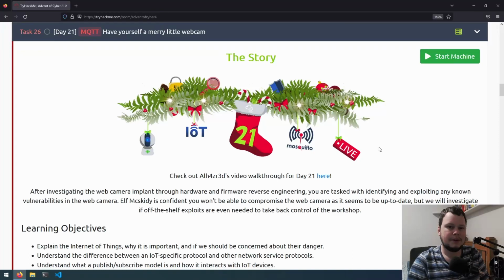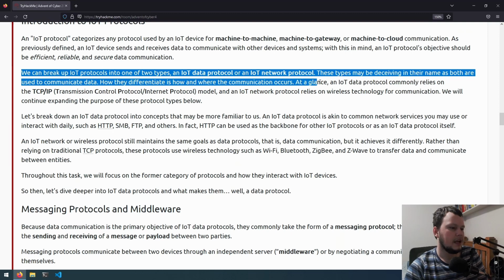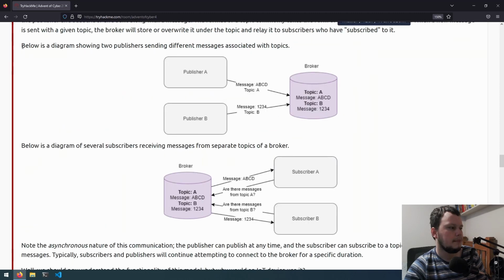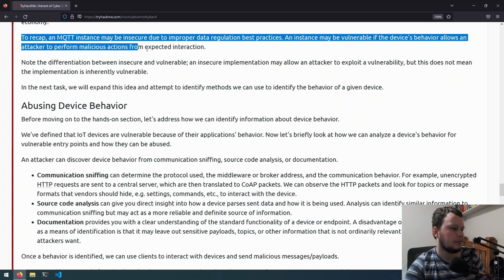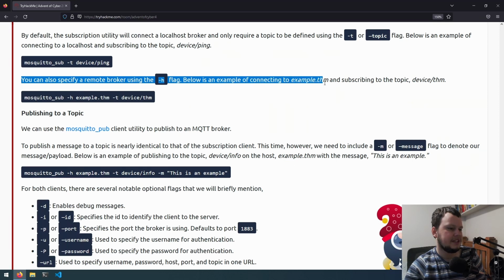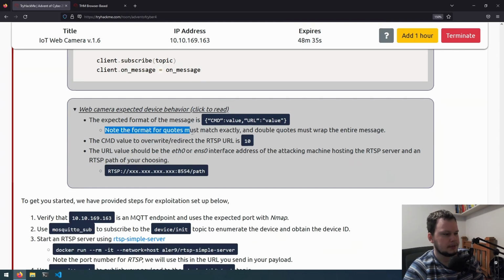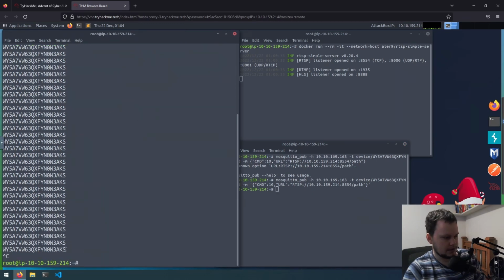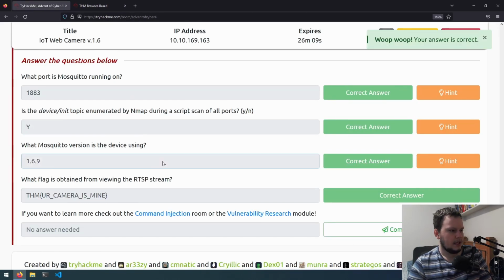Advent of Cyber - Day 21: Have Yourself a Merry Little Webcam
This is the day twenty one challenge for Advent of Cyber 2022 and this is an MQTT challenge called Have Yourself a Merry Little Webcam